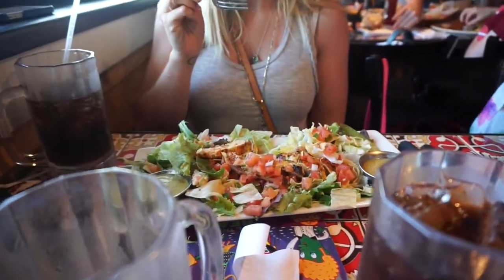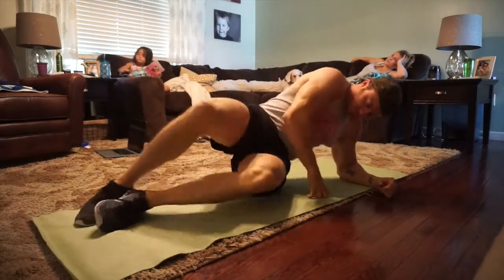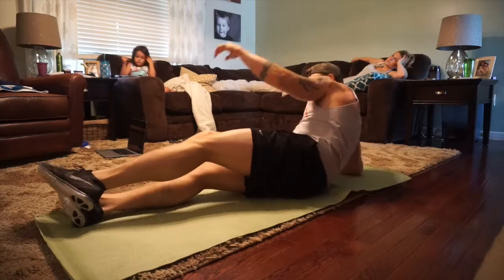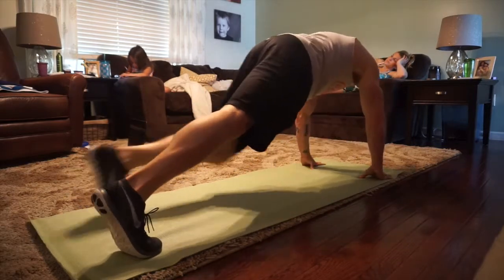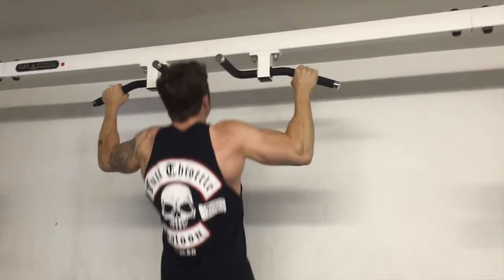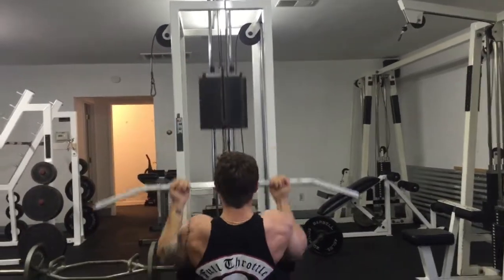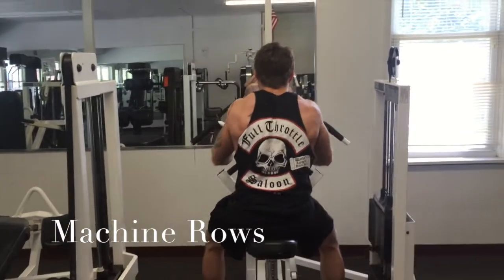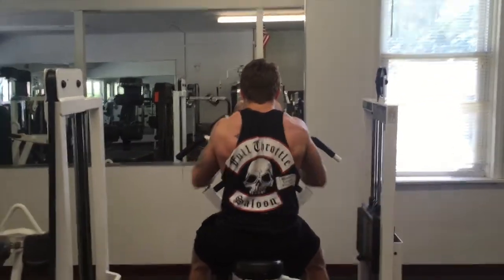Here We Go|PullDay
- Periscope/Ricky Tweedy